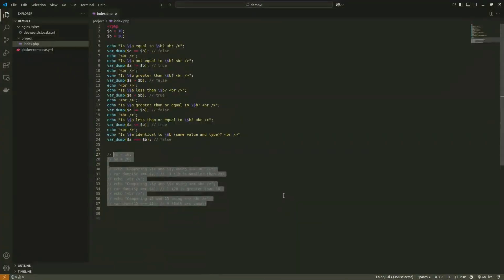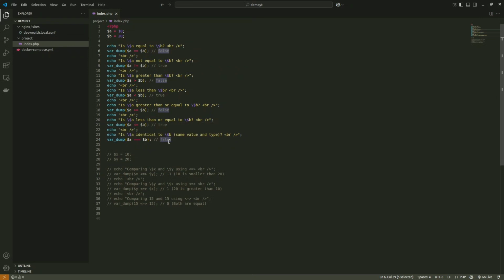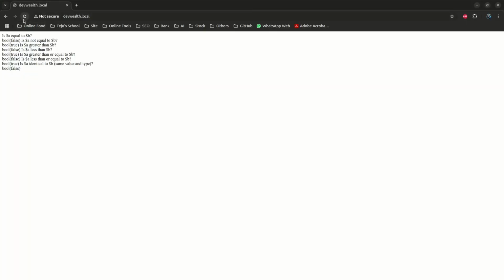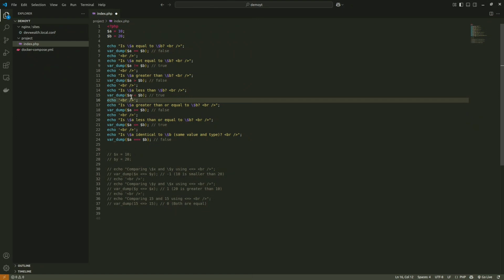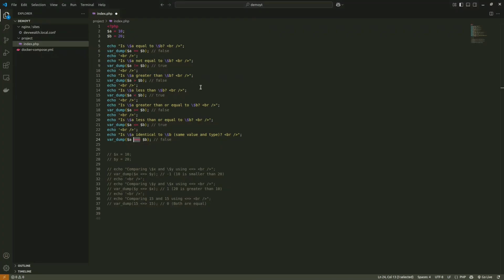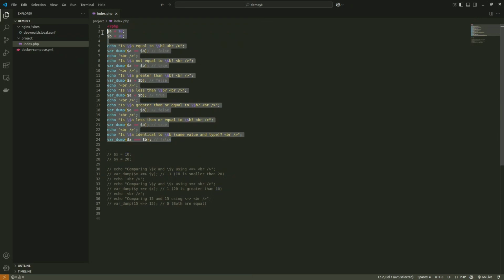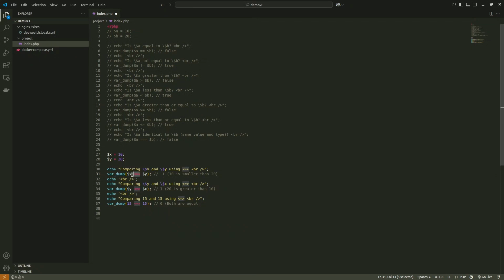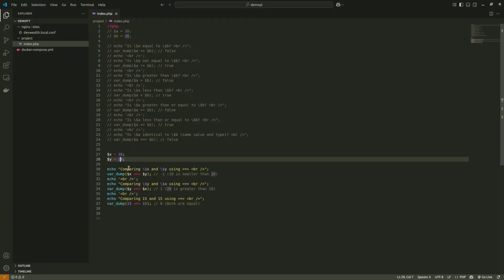PHP Tutorial 10 - Comparison and Spaceship Operators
Video Description:
PHP Tutorial #10 on Comparison and Spaceship Operators in PHP!